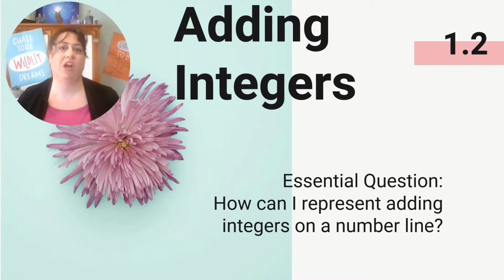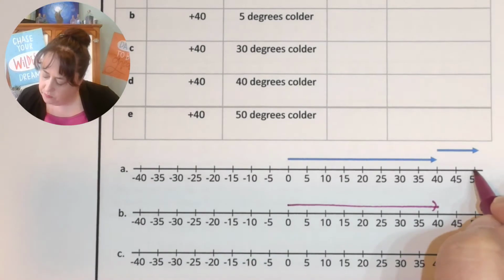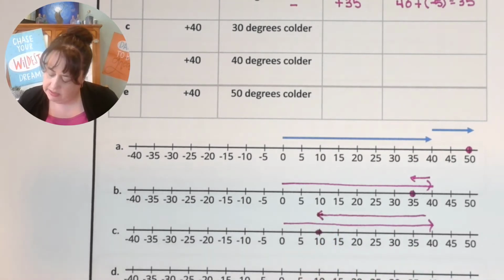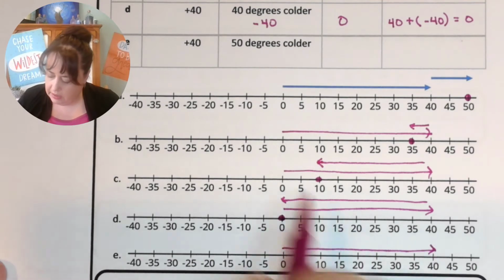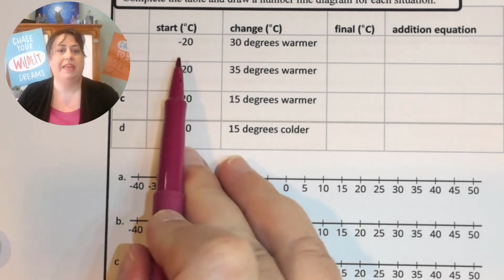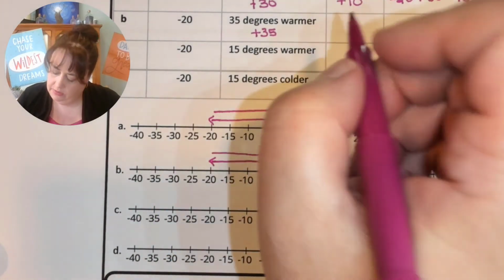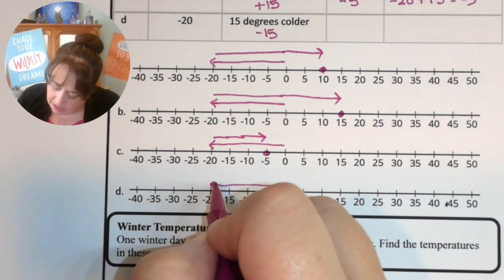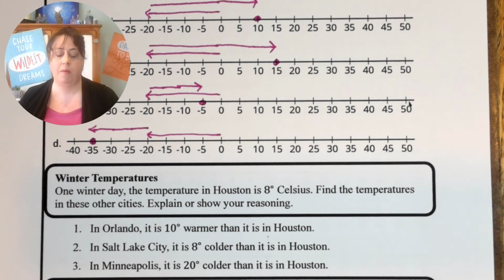Math 7 1.2a Adding Integers on a Number Line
Adding Integers on a Number Line
Keri Tafuro | Meetings In Math